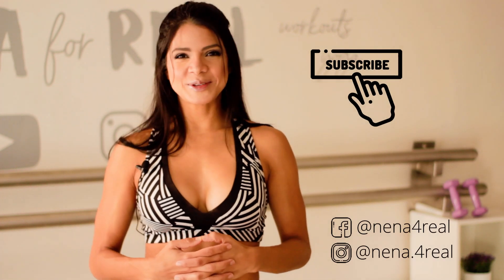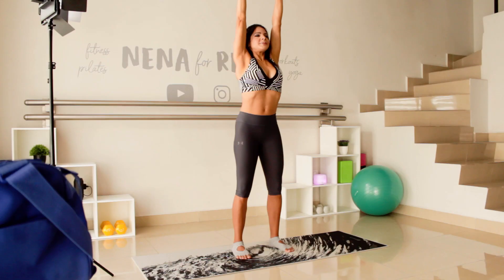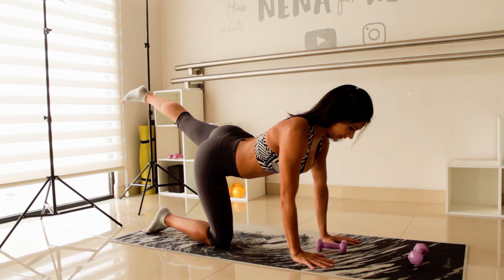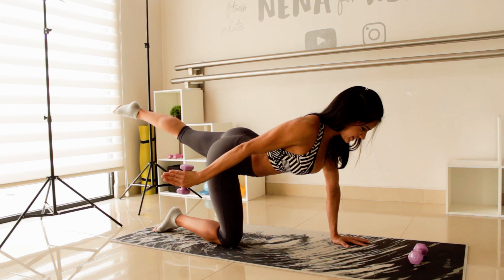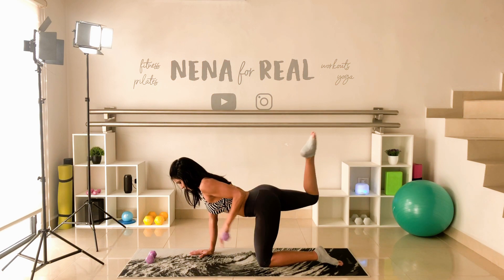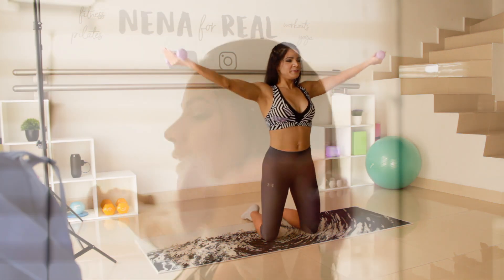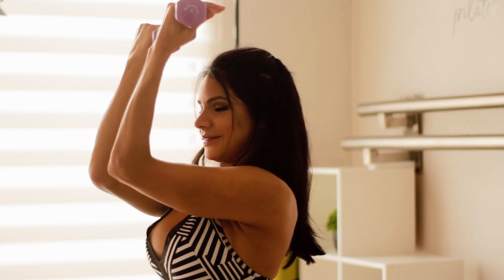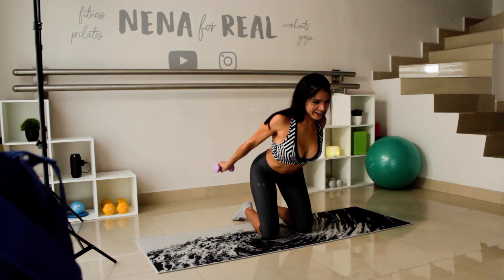12-Min BALLERINA ARMS WORKOUT // Lean & Beautiful arms like a Ballet Dancer!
READ ME / ☟ SCROLL DOWN ☟

In this routine I'm using a pair of 2-pound dumbbells.
☞You can start from zero pounds up to 4 or 5 pounds if you want to increase the intensity a bit.